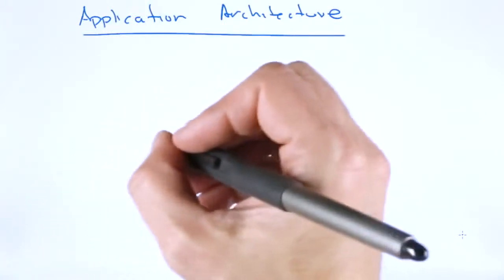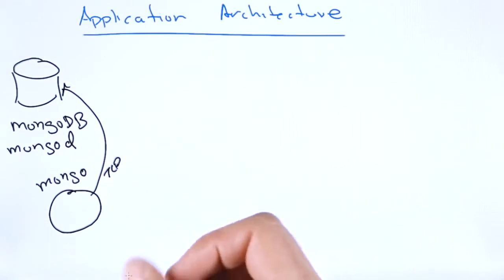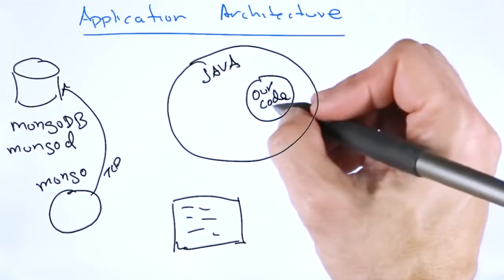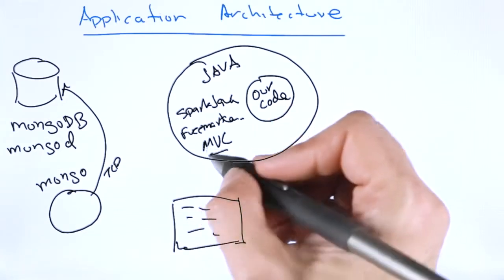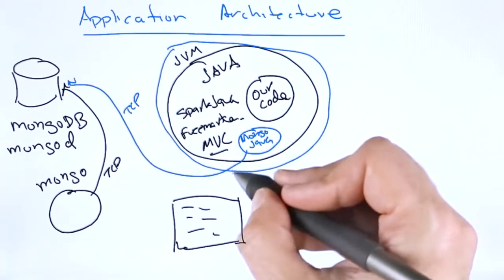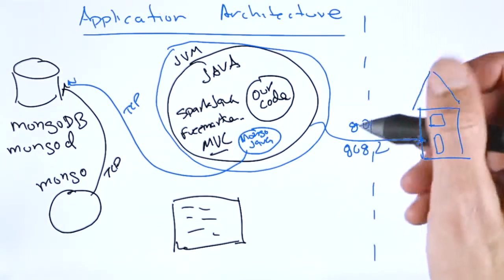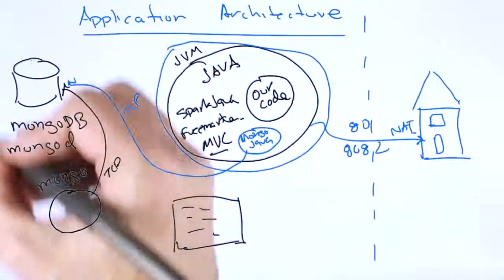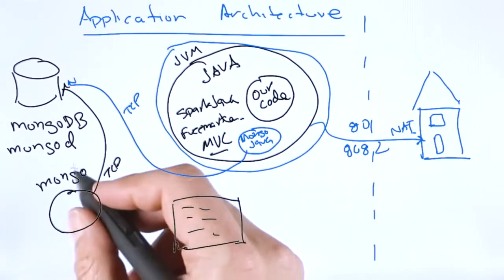m101j 7 app overview